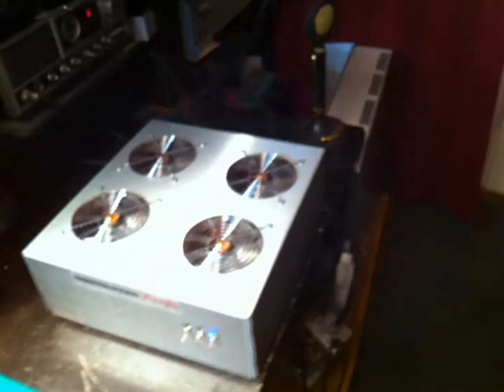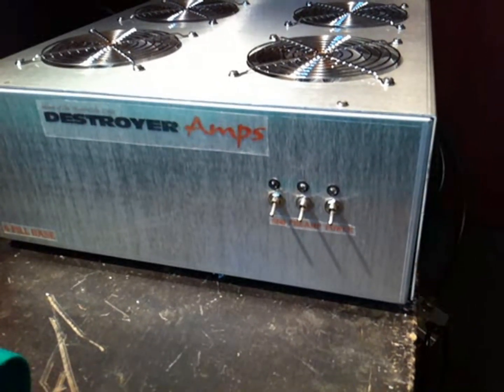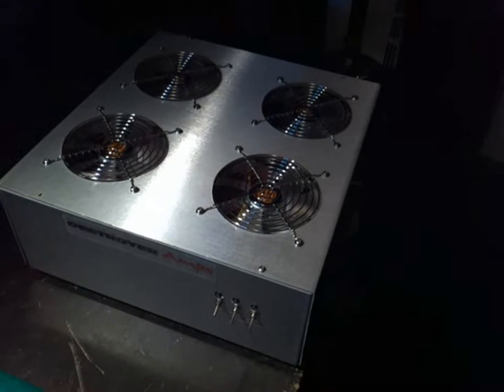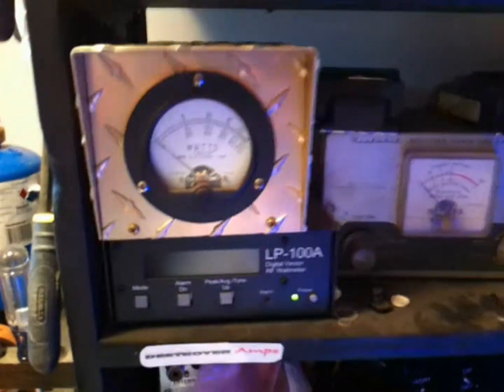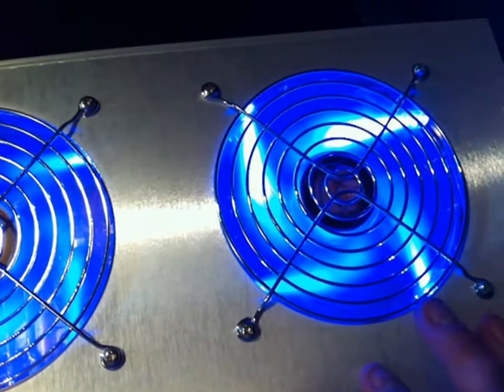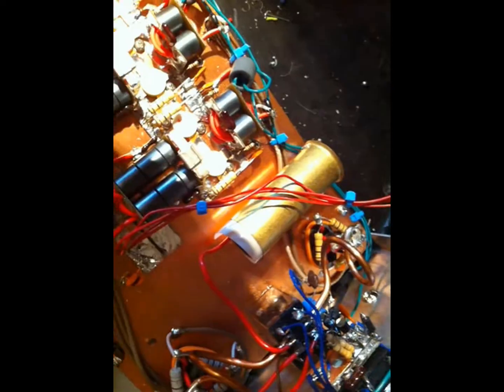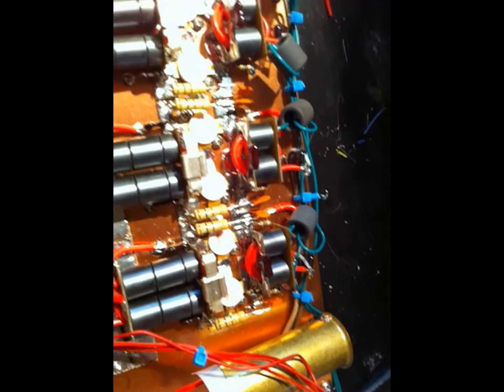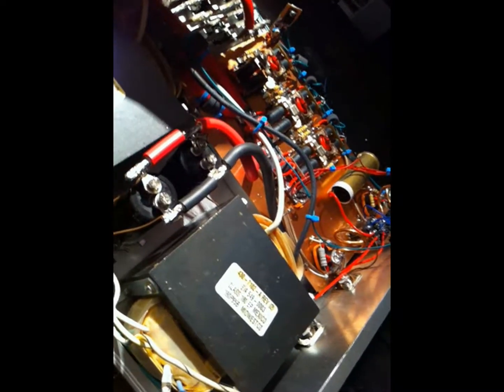Linear Amplifier AB Biasing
Here we have a 6pill (2sc2879) with an AB biasing circuit. Amp comes loaded  with Single Side Band and preamplifier.  Amp only requires about 90 watts of drive to achieve full output pwr.